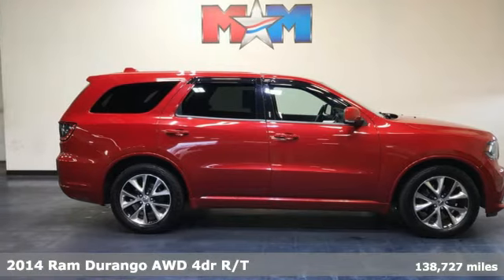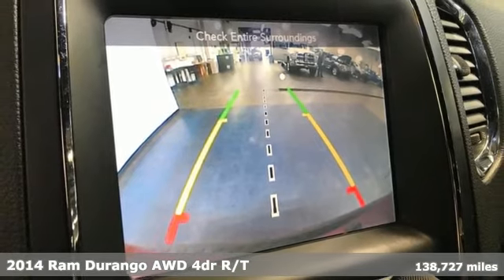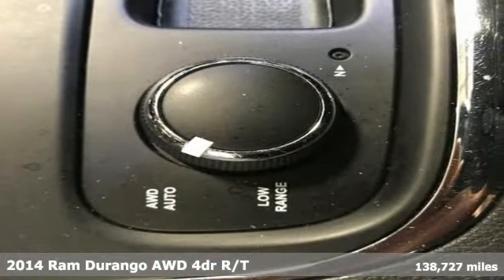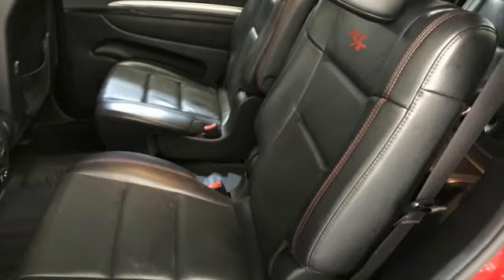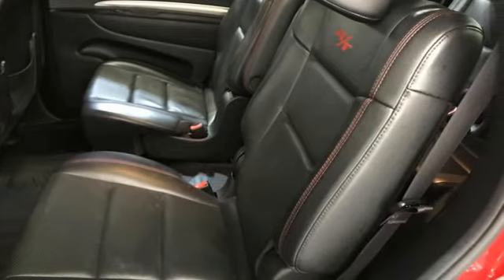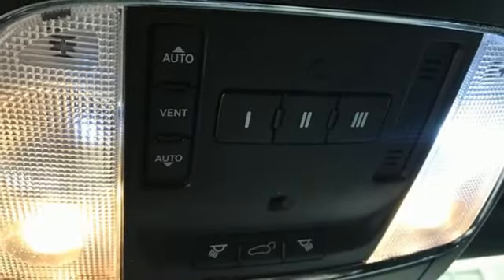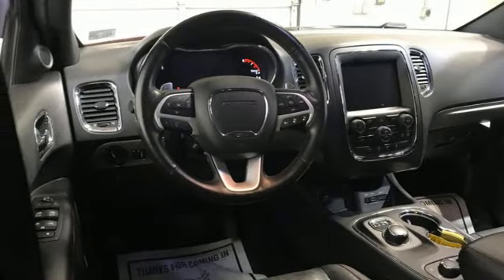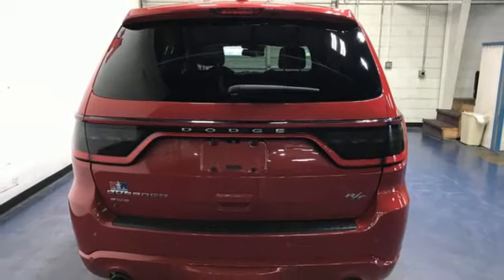Used 2014 Dodge Durango Christiansburg VA Blacksburg, VA DC220242B - SOLD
Year: 2014
Make: Dodge
Model: Durango
Trim: Sport Utility
Engine: 5.7L 8 Cylinder Engine
Transmission: 8-Speed A/T
Color: Redline 2 Coat Pearl
Interior: Black
Mileage: 138727
Stock #: DC220242B
VIN: 1C4SDJCT0EC358746
PRICED TO MOVE $500 below J.D. Power Retail! Nice. NAV, Heated Leather Seats, Sunroof, 3rd Row Seat, Quad Seats, AWD, Tow Hitch, WHEELS: 20 X 8.0 POLISH/PAINTED ALU... POWER SUNROOF, ENGINE: 5.7L V8 HEMI MDS VVT SEE MORE!br /br /SHELOR AS-IS VEHICLEbr /Call for More Information. This vehicle is being sold AS-IS, with no warranty. Remainder of manufacturer warranty may apply. See Salesperson for details. br /br /KEY FEATURES INCLUDEbr /Leather Seating, Third Row Seat, Power Liftgate, Heated Rear Seat, Back-Up Camera, Dual Zone A/C, Heated Leather Seats. Rear Spoiler, Rear Air, Privacy Glass, Remote Trunk Release, Keyless Entry. br /br /OPTION PACKAGESbr /Adaptive Cruise Control w/Stop, Forward Collision Warning Plus, Advanced Brake Assist, Blind Spot & Cross Path Detection, 7 & 4 Pin Wiring Harness, Class IV Receiver Hitch, Nappa leather faced seats w/perforated inserts, Power Tilt & Telescopic Steering Column, Cargo Compartment Cover, Auto High Beam Headlamp Control, Rain Sensitive Windshield Wipers, Power 8-Way Driver Memory 8-Way Passenger Seats, Cargo Net, Leather Wrapped Door Panels, Perforated Leather Wrapped Steering Wheel, Red Accent Stitching Group, Ventilated Front Seats, Floor Console w/Leather Armrest, 2nd Row Mini Console w/Cupholders, 2nd Row Seat Mounted Inboard Armrests, 3rd Row Floor Mat & Mini Console, Roadside Assistance & 9-1-1 Call, SIRIUSXM Traffic, (Registration Required), SiriusXM Travel Link, (STD), (STD). Serviced here, Local Trade-In br /br /AFFORDABILITYbr /This Durango is priced $500 below J.D. Power Retail. br /br /WHY BUY FROM USbr /At Shelor Motor Mile we have a price and payment to fit any budget. Our big selection means even bigger savings! Need extra spending money? Shelor wants your vehicle, and we're paying top dollar! br /br /Tax DMV Fees & $597 processing fee are not included in vehicle prices shown and must be paid by the purchaser. Vehicle information and equipment is based off standard equipment as decoded from VIN and may vary from vehicle to vehicle.br / Chevrolet Ford Chrysler Dodge Jeep & Ram prices include current factory rebates and incentives some of which may require financing through the manufacturer and/or the customer must own/trade a certain make of vehicle. Residency restrictions apply see dealer for details and restrictions. All pricing and details are believed to be accurate but we do not warrant or guarantee such accuracy. The prices shown above may vary from region to region as will incentives and are subject to change.